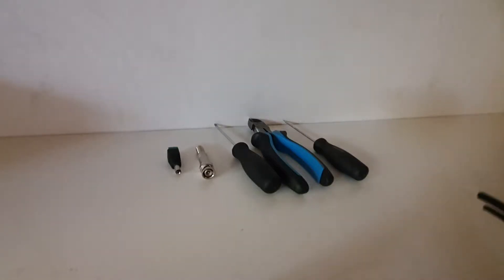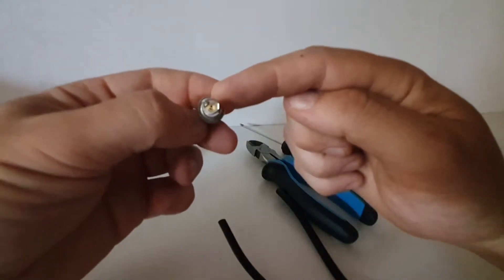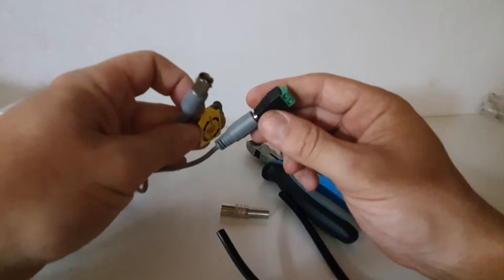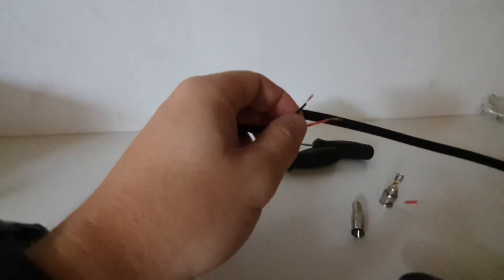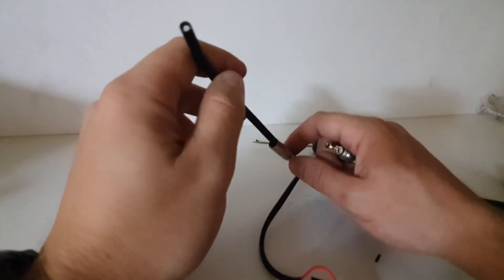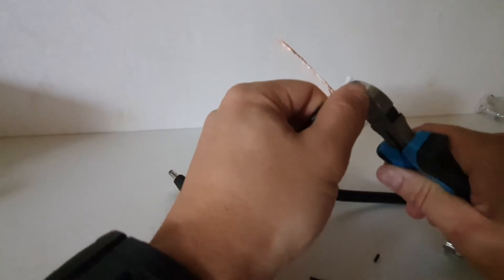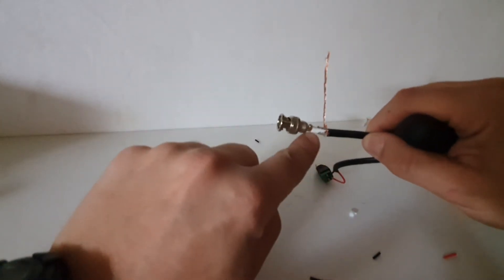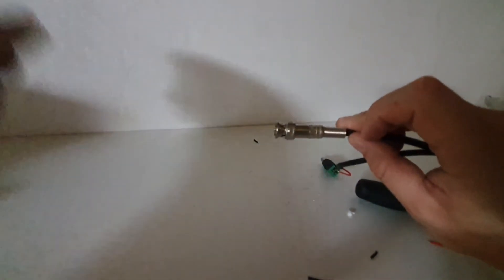How to do a BNC video connection - Hikvision Turbo HD camera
How do you connect the BNC and DC connections to your Co-axial RG59 cable? This video demonstrates exactly how our CCTV installers like to connect up the RG59 cable.

Now you can do it your self easily.